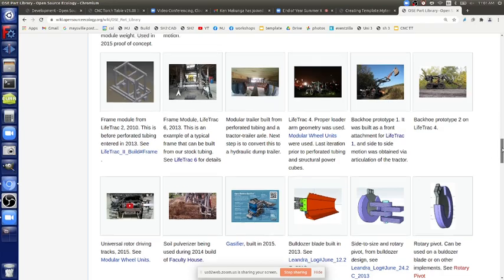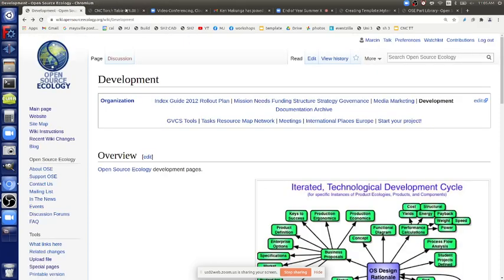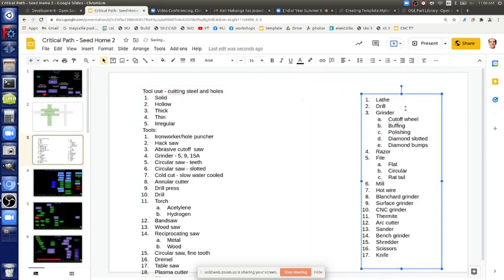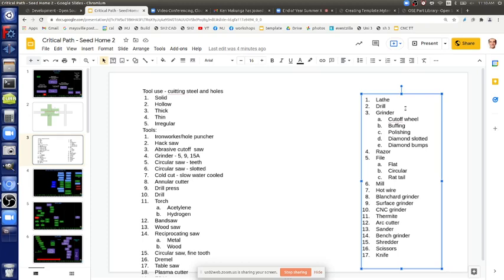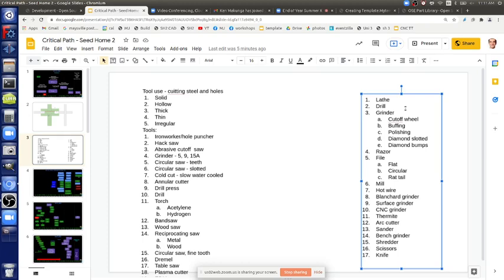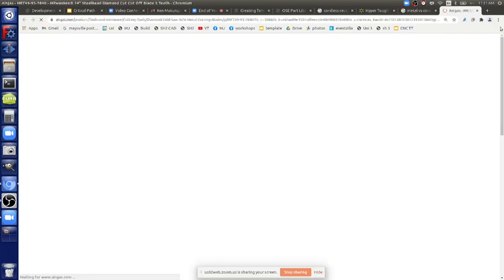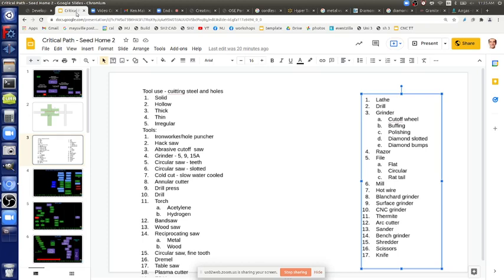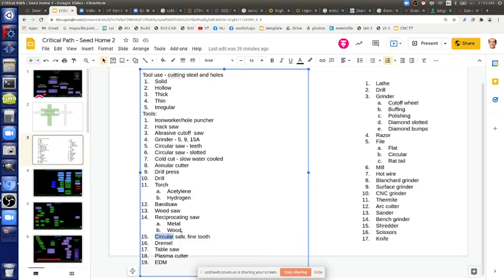Methods for Cutting and Drilling of Metal